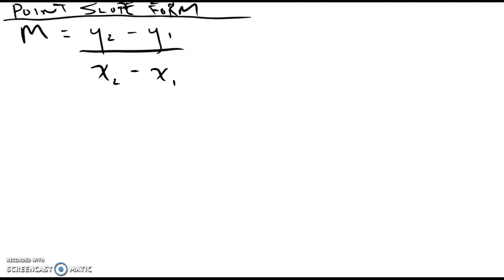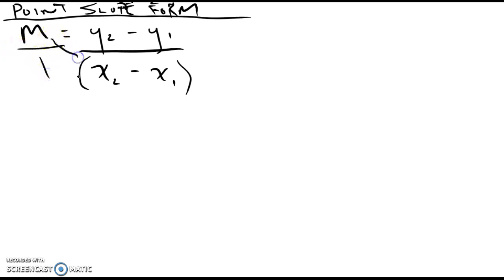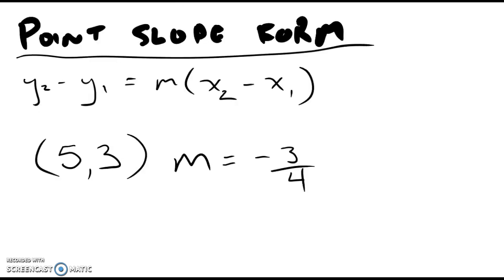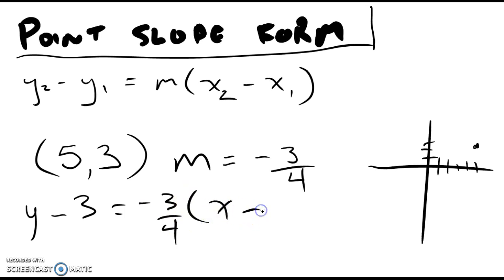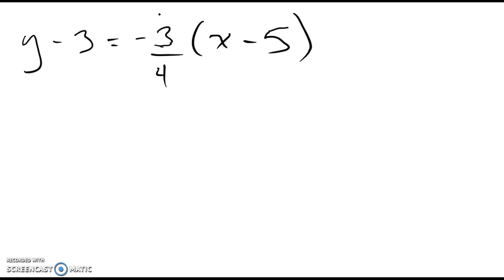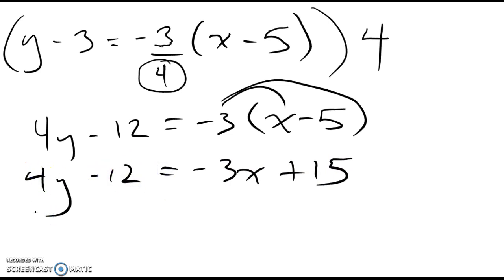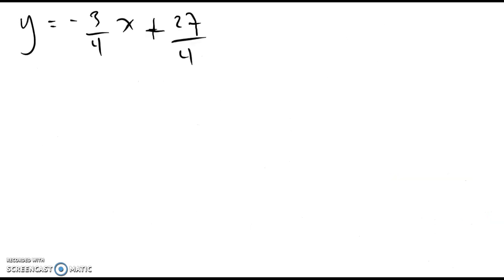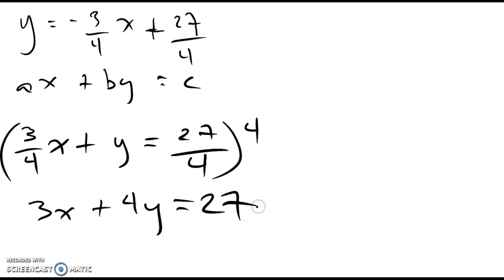point slope form